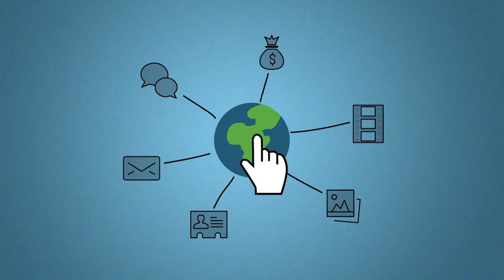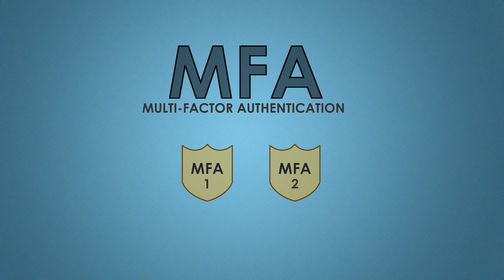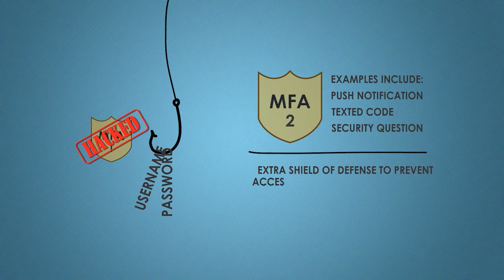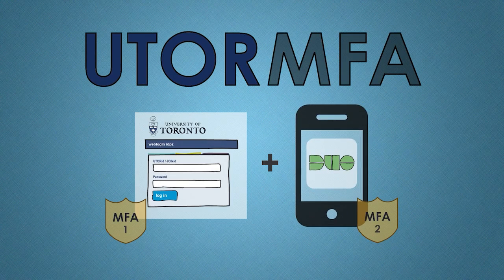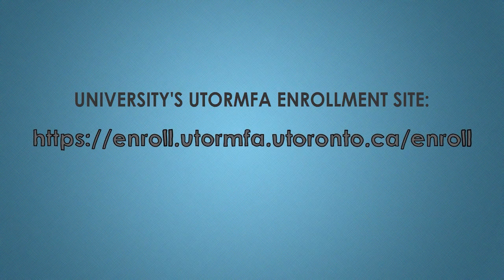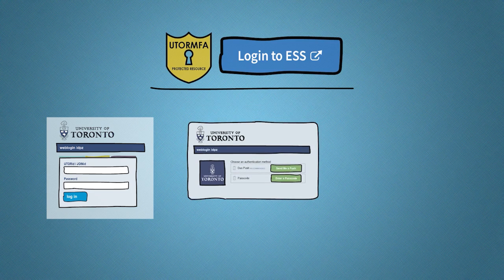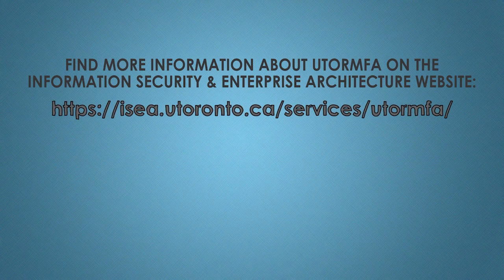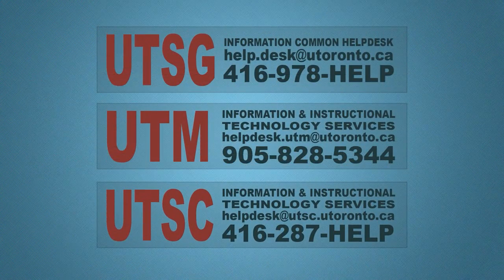University of Toronto - What is UTORMFA?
Produced by Information & Instructional Technology Services in the Faculty of Dentistry at University of Toronto.

Timestamps:
0:00 - Introduction
0:09 - Verifying your identity
0:22 - Where and how is it used?
0:51 - UTORMFA
1:06 - How UTORMFA works
1:21 - Setting up UTORMFA
1:48 - Using UTORMFA
2:29 - More Information
3:04 - Credits